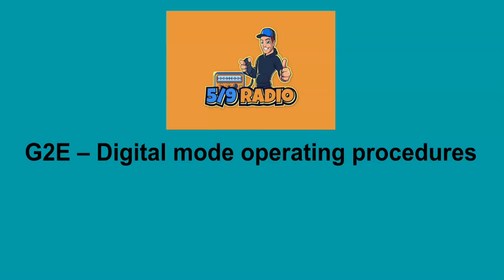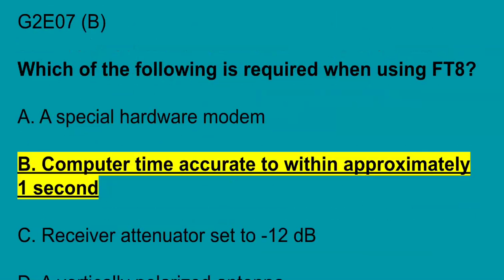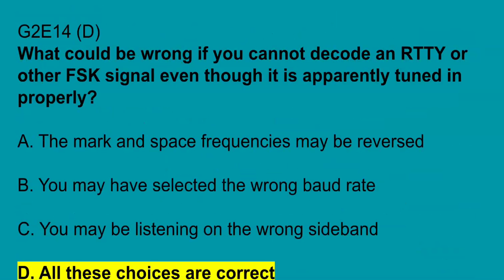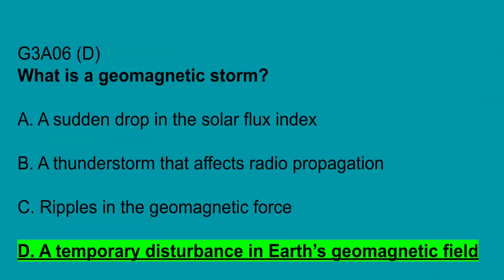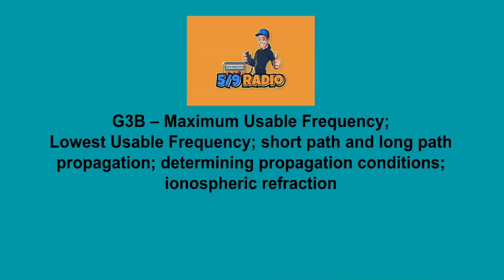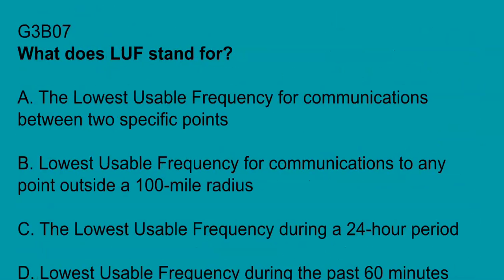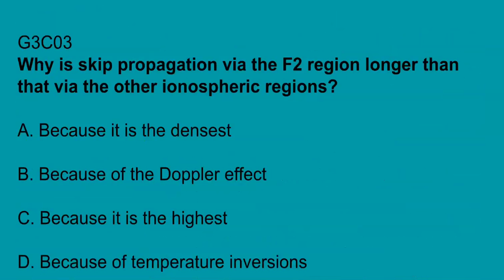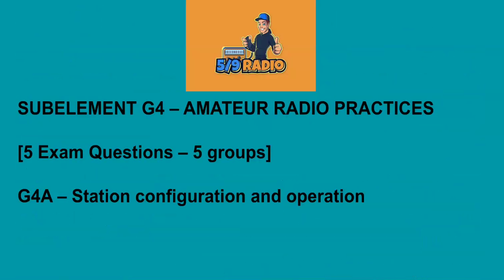2023-2027 General Class Question Pool Video 2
KC9PHK reading the General Class Question pool slides for 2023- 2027.  This time I took the suggestions and have only read the questions and the correct answer.

Subelement G2E Continued, and  Subelement G3 are included in this video.